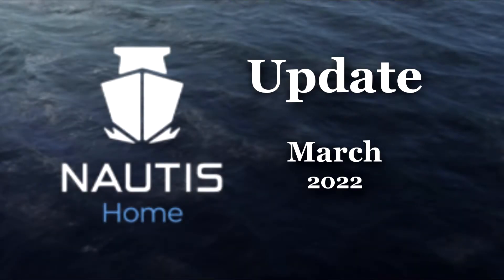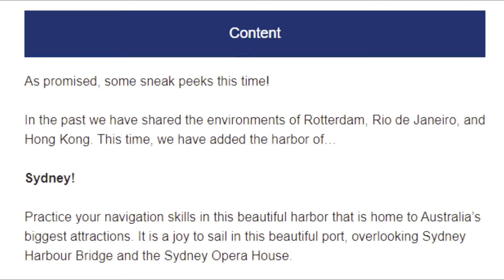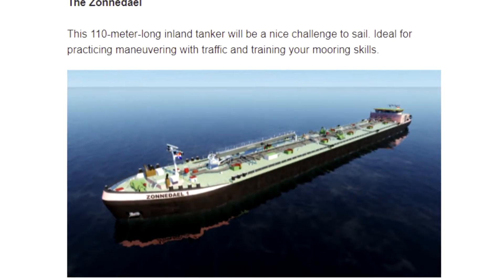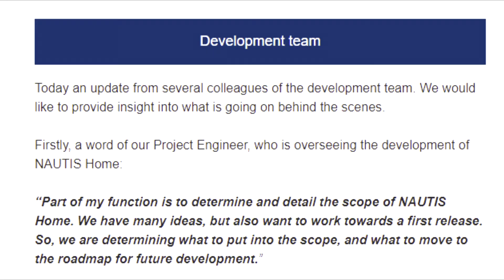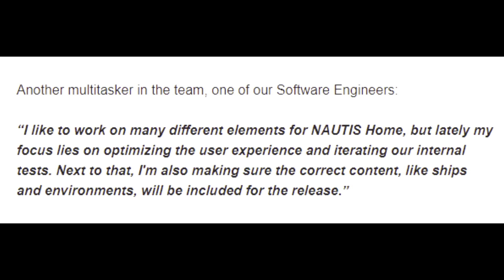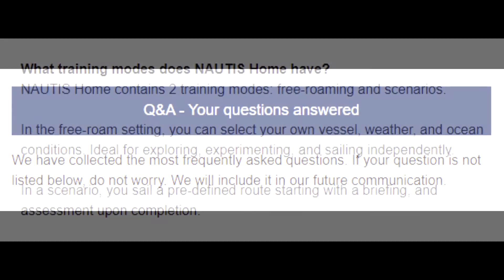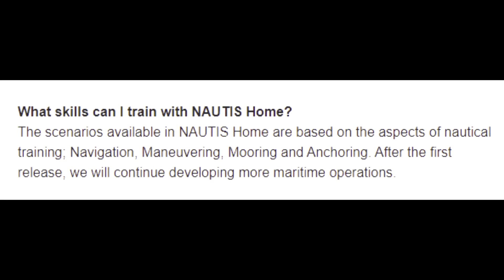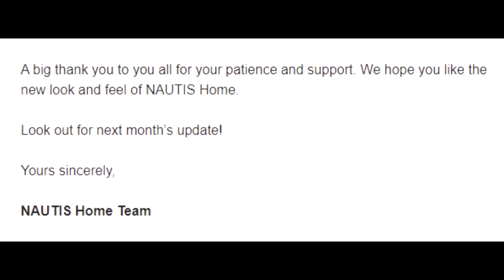NAUTIS Home Maritime Simulator Update - March 2022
Another month, another update. Thank you all for your patience and positive responses on the last (Feb.) update.